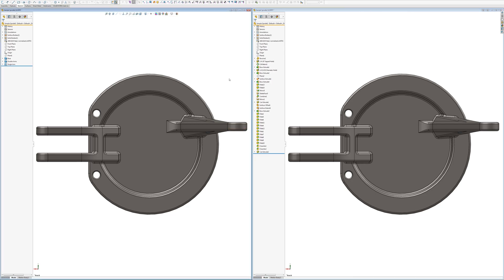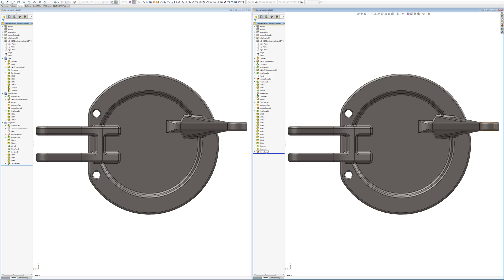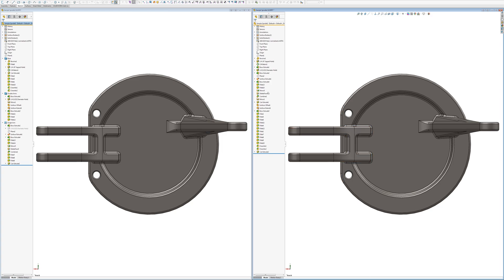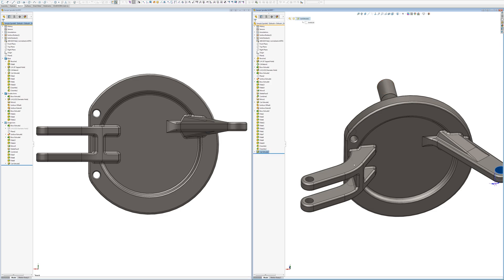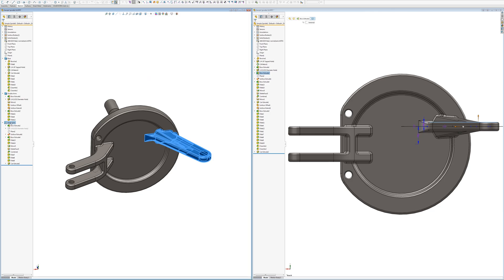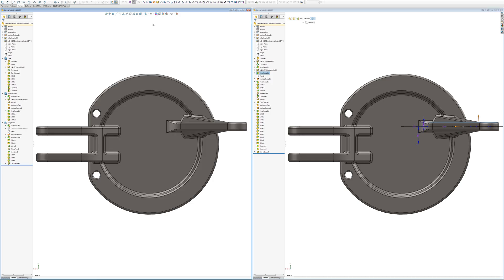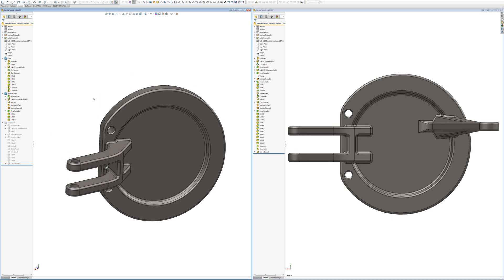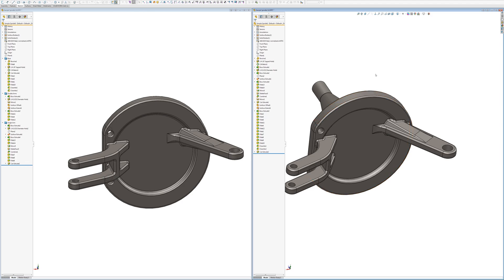Solidworks Quick Tip - Feature Tree Organization "Fillets at the end" or "Grouped by Features"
In this Solidworks Quick Tip, we are comparing and contrasting two different ways to organize your feature tree.  I think the "Grouped by Feature" is more robust, but you can't always organize your file this way.  Some modeling won't really lend itself to this, in particular, iteration modeling tends to be a forward and back process that usually involvs lots of clean up for a final product.
Hope you enjoy, Skud.